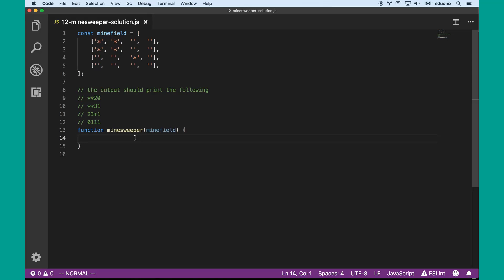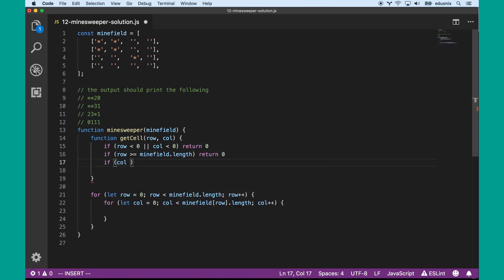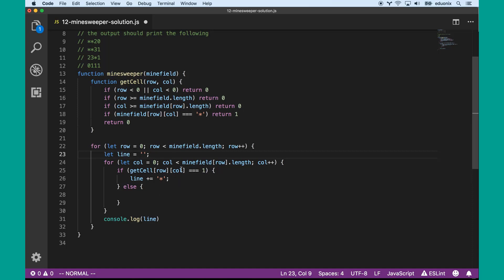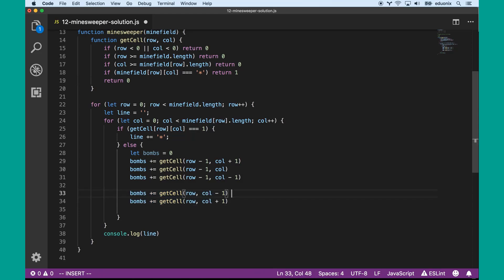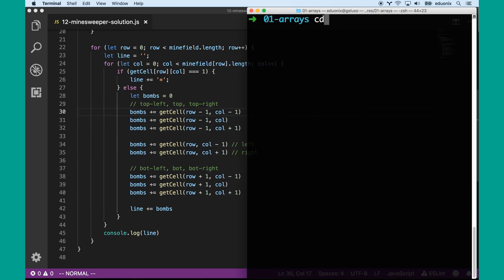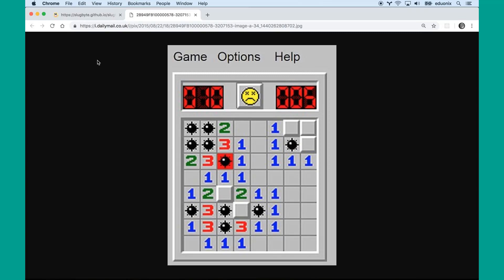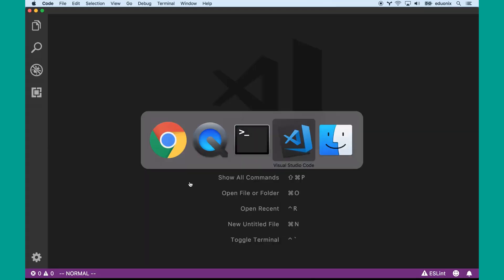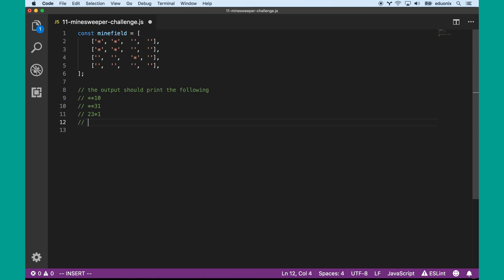Minesweeper In JavaScript | Part 1 | Eduonix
Learn to think in Data structures by creating a simple Minesweeper project. This tutorial will help you get a better understanding of Arrays and how to use them in complex real-world use cases. So let's learn!!

Want to learn Data Structures in detail? Then try our course Data Structures in JavaScript.